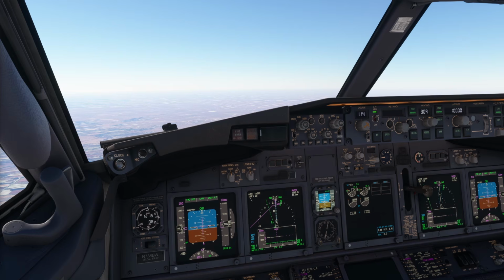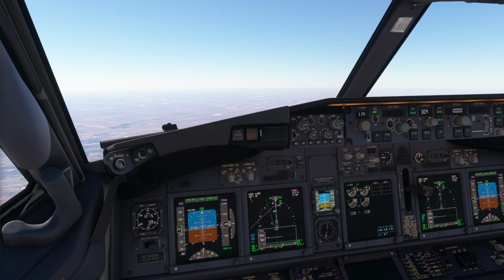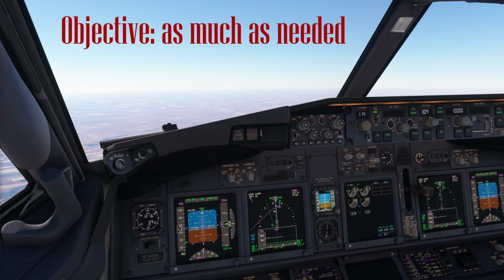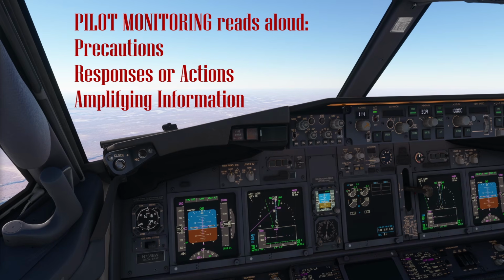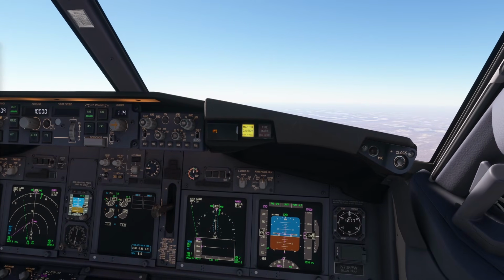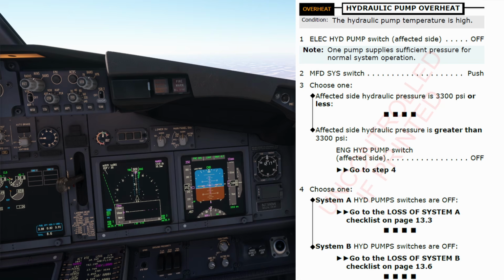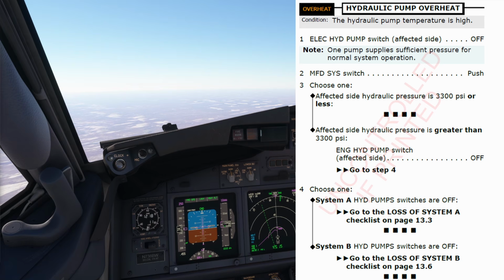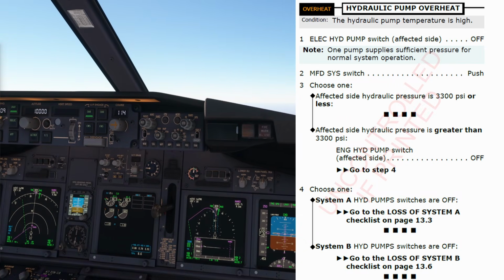Non-normal checklist management - HYDRAULIC PUMP OVERHEAT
Please read the following:

In this video, Boeing’s philosophy for handling non-normal conditions is highlighted. The Boeing checklist instructions are available in the QRH. The HYDRAULIC PUMP OVERHEAT non-normal checklist is used as an example.

ATTENTION:

"Upon completion of a NNC, review all warning lights, caution lights, and other alerts to determine the need to accomplish additional NNCs." - FCTM